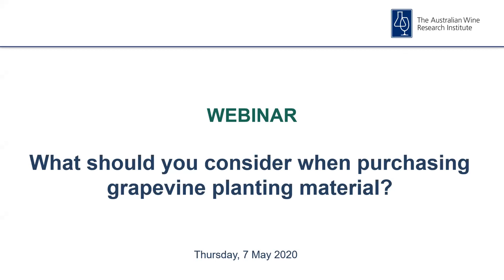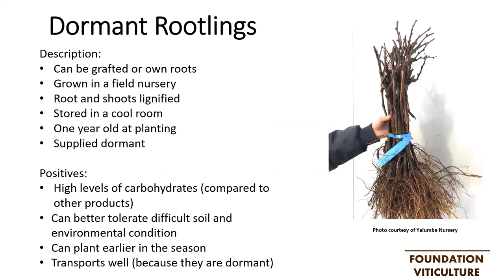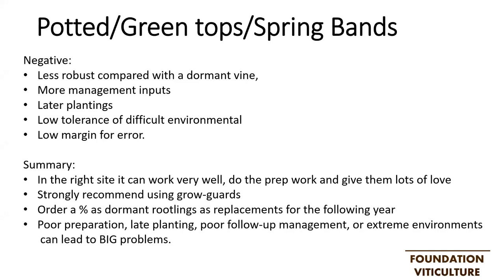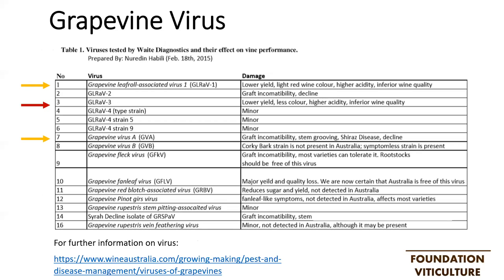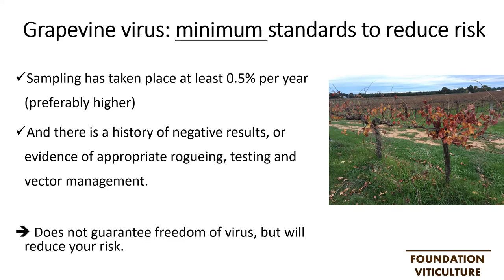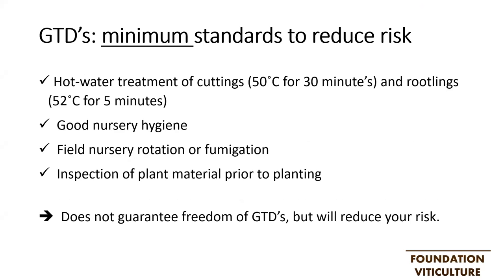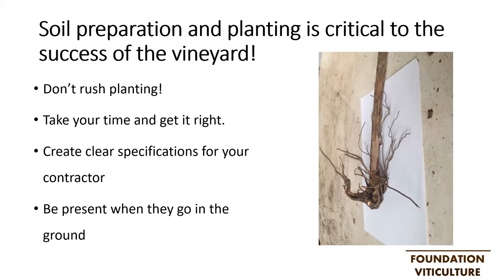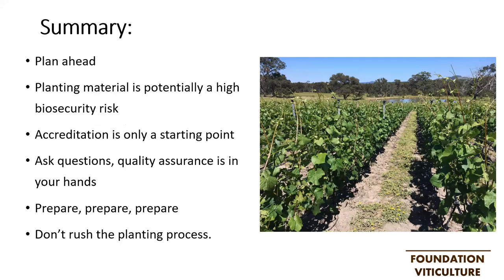What should you consider when purchasing grapevine planting material?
Speaker:  Nick Dry (Foundation Viticulture)
Webinar recorded: 7 May 2020

High quality grapevine planting material is the foundation of any successful vineyard. This presentation will outline the key considerations to help ensure that you can access the best planting material possible. The presentation will cover timelines for supply; current availability of varieties, clones and rootstocks; and the questions you should ask your nursery, particularly in reference to grapevine virus and grapevine trunk disease. It will also briefly touch on the resources available to assist with clone and rootstock selection.